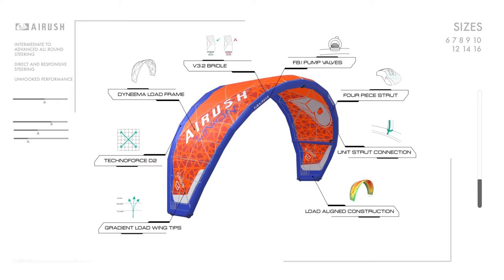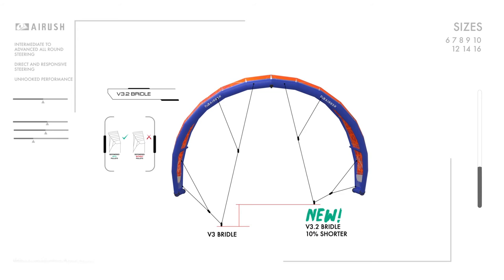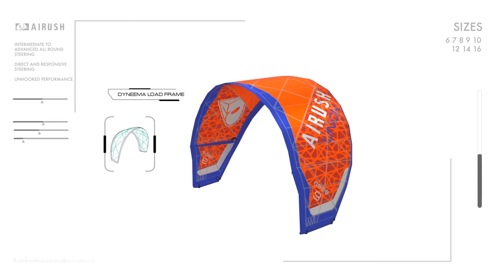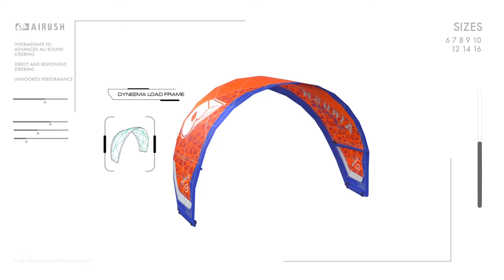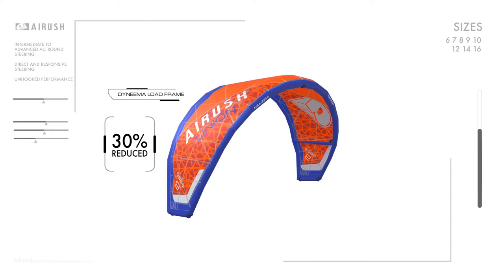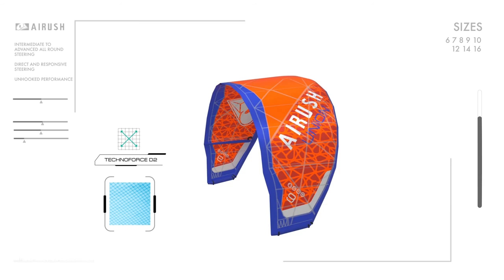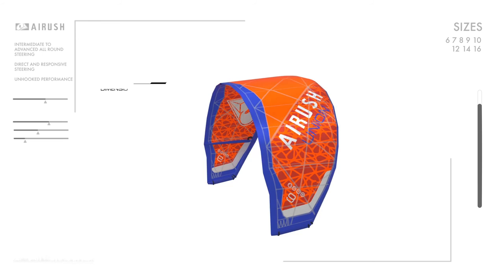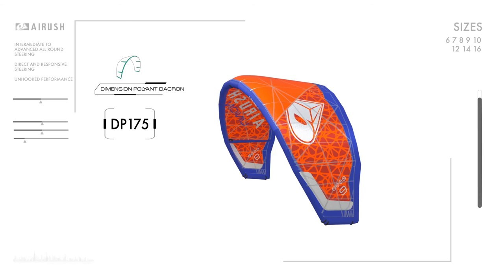2017 AIRUSH UNION KITE TECH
The Union has set itself as the new benchmark for the intermediate to advanced rider looking for all round versatility. It unites the key freestyle characteristics of the Razor with the key characteristics of our industry leading Wave kite and the freeride abilities of the Lithium. For 2017, the updated V3.2 bridle configuration features reduced bridle length without compromising on turning and depower.
The result remains a superbly balanced kite that excels in the broadest range of conditions, responding to your demands no matter what the discipline.